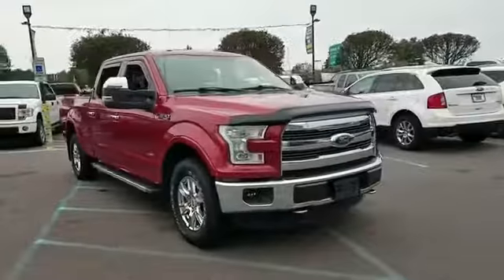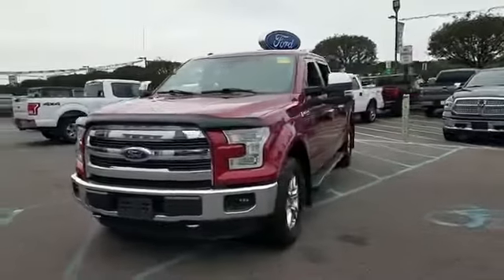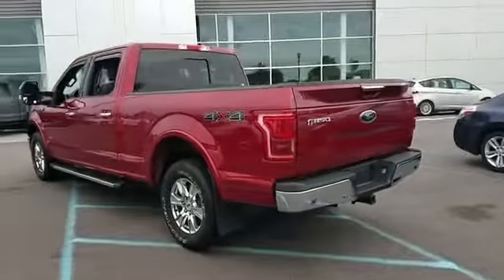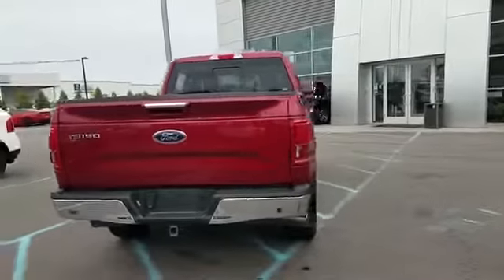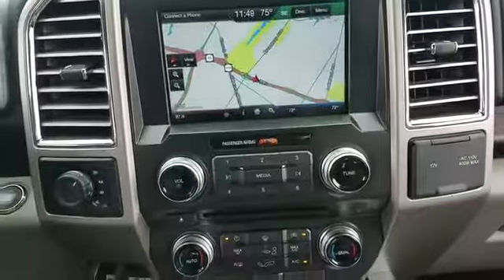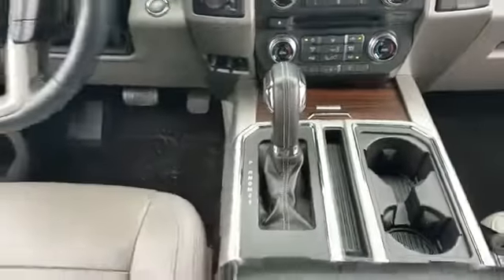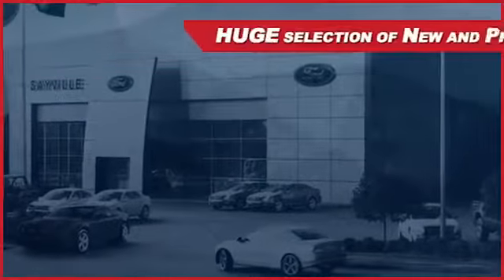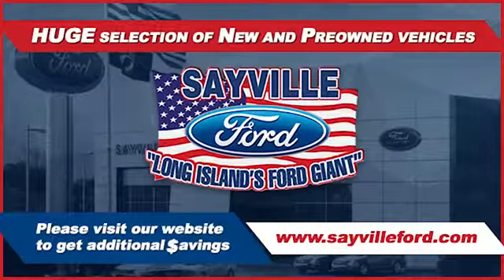2015 Ford F-150 Lariat w/HD Payload Pkg Sayville, Patchogue, Smithtown, Bay Shore, Port Jefferson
2015 Ford F-150 Lariat w/HD Payload Pkg Sayville, Patchogue, Smithtown, Bay Shore, Port Jefferson